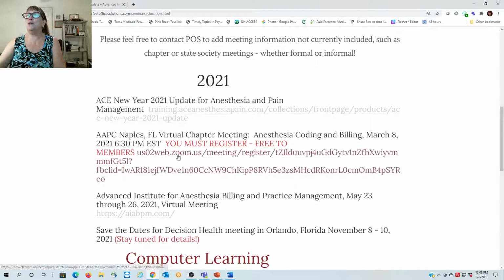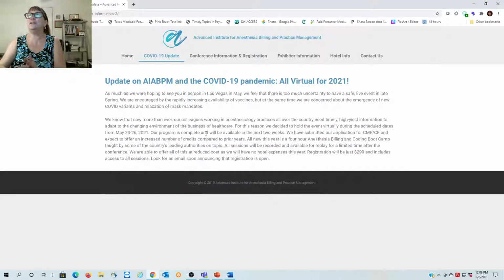Anesthesia Meetings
Link to up-to-date list of anesthesia meetings plus tips!